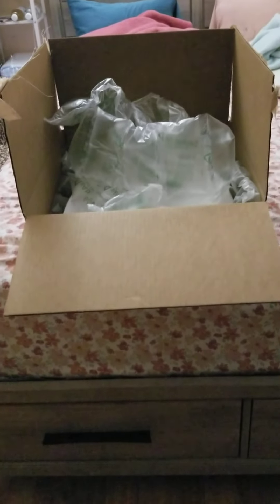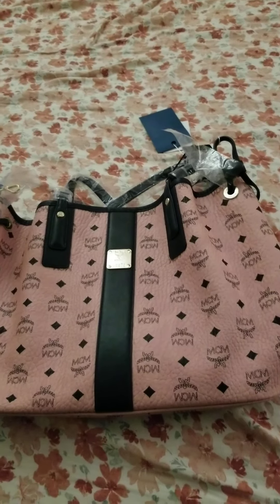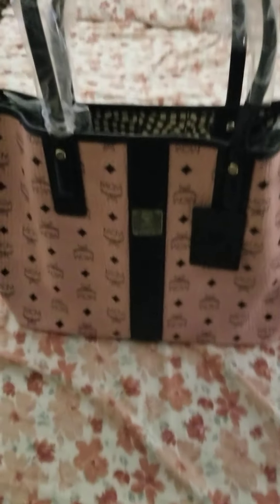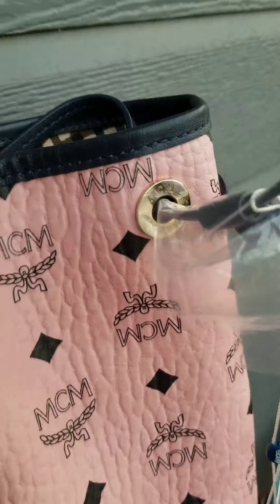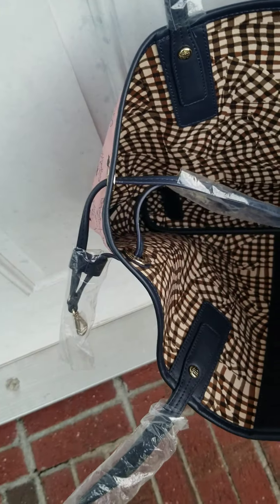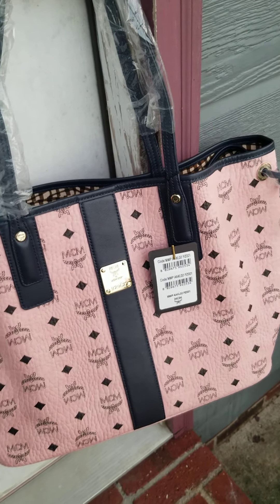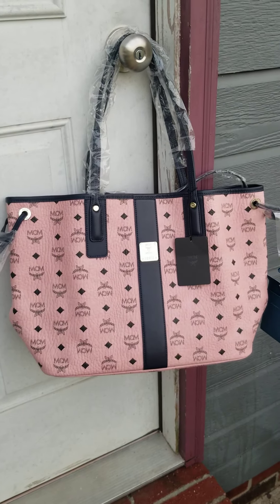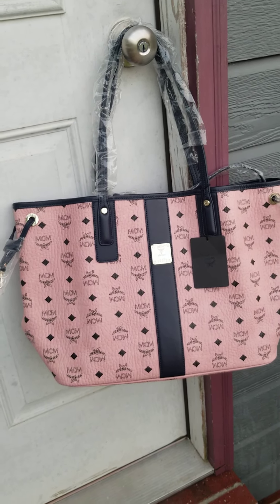MCM Unboxing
my MCM Liz tote in pink and scarlet it was the only one I saw on EBay. I had to have it!